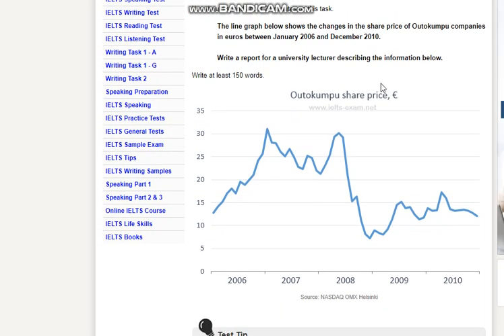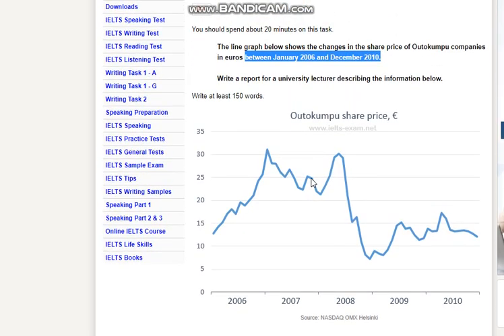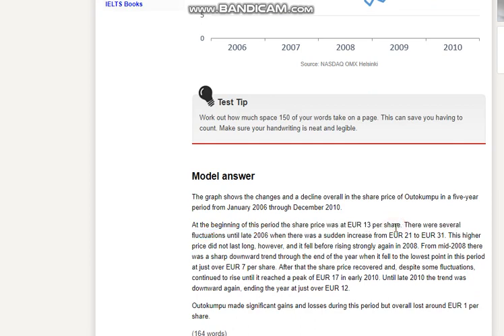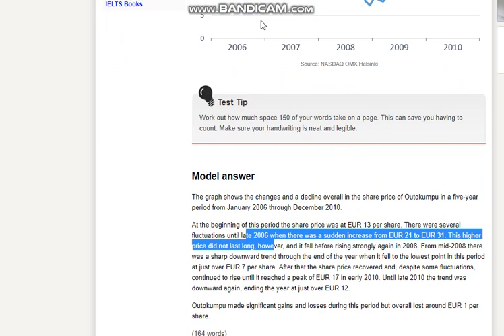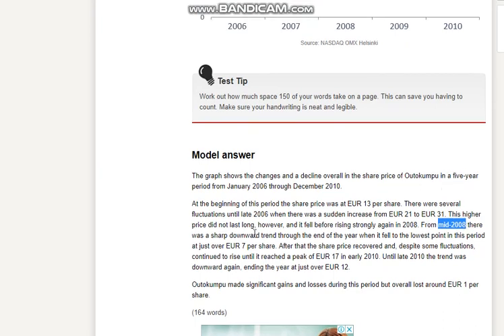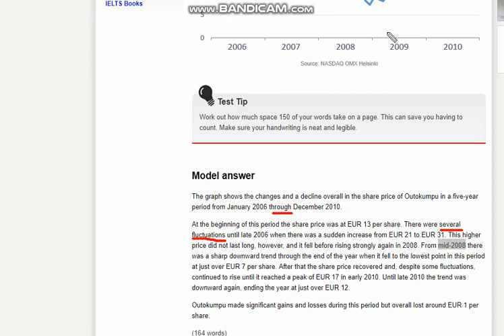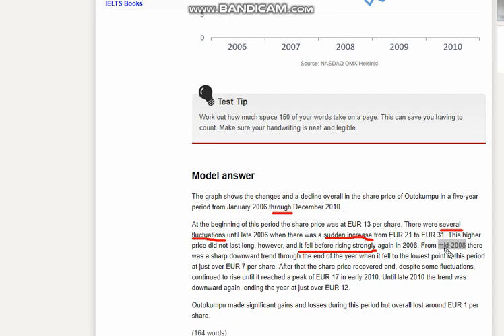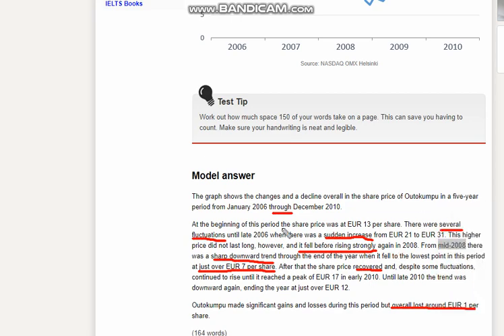Share price IELTS writing task 1 Sample(line graph)